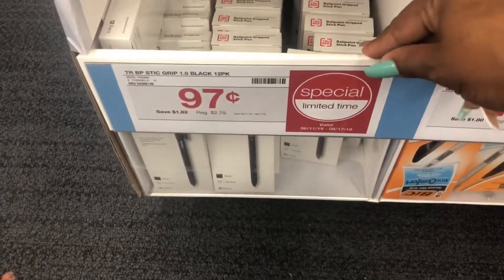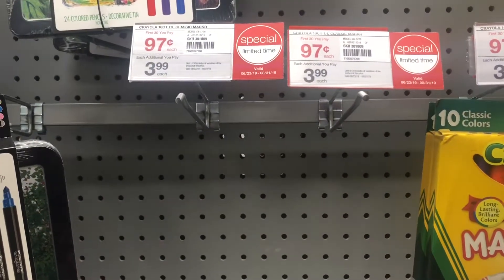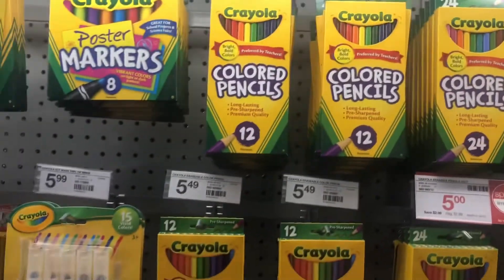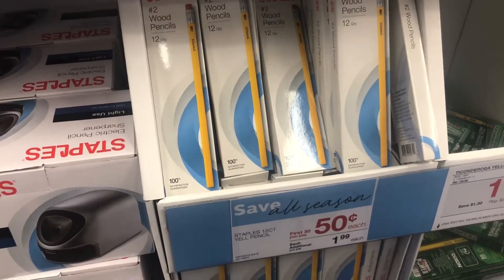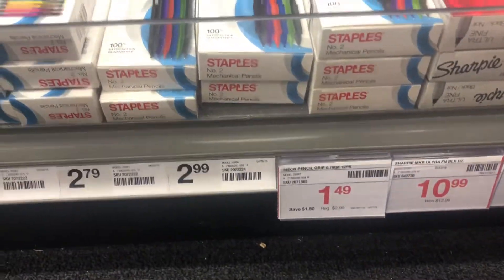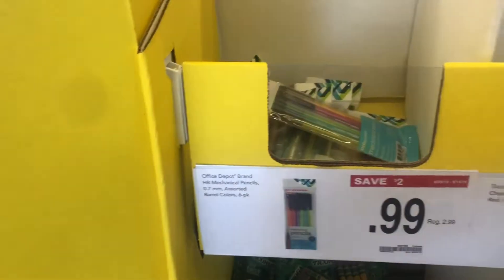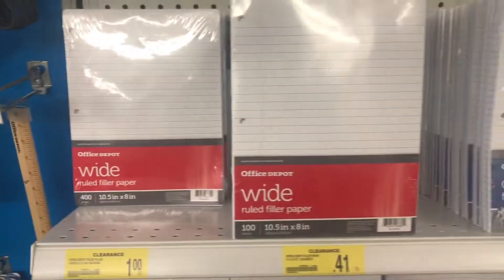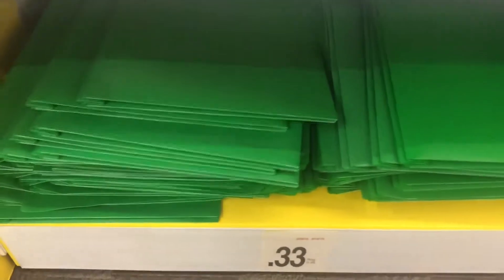Back To School Must Do Deals!!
These are the best deals I could find for back to school. Find out which two stores I went to and which deals were worth the purchasing. There are a few other scenarios you may want to try. I have done the hard part for you guys, do is go shopping.

Links to Deals at Walmart:
Stainless Steel Water Dispenser Under $100

Frisbee Price Walker Under $15.00

N3KBK

📍Download :SavingStar
Make sure to activate on this app before making any purchase.